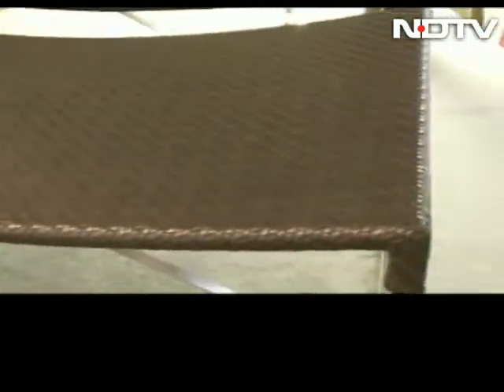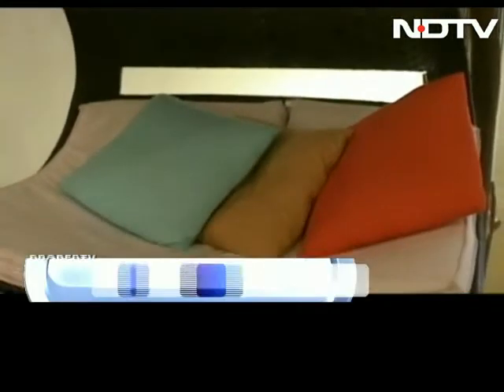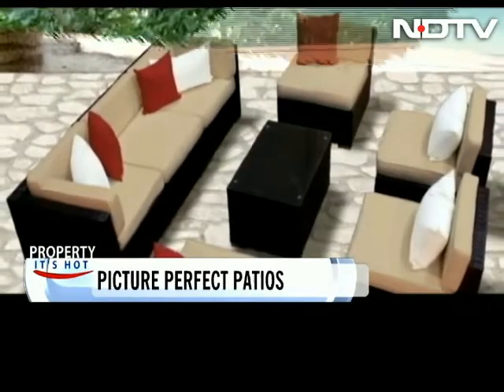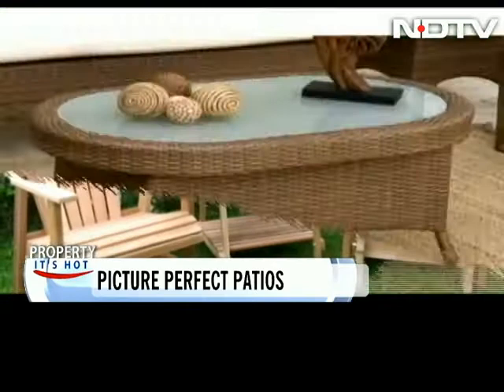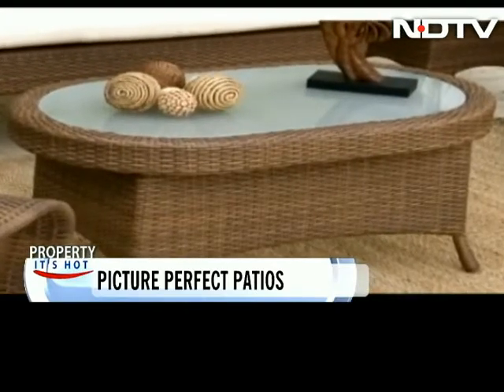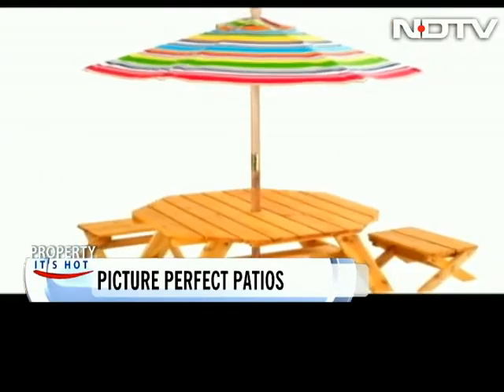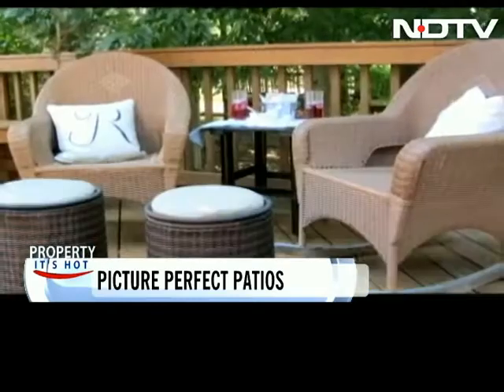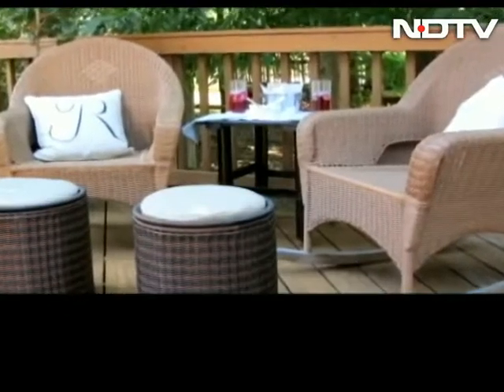Property It's Hot: Patio design tips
Property It's Hot: Watch some design tips to transform outdoor space into a gorgeous patio for homes.